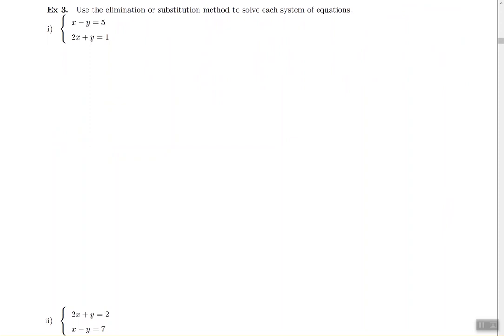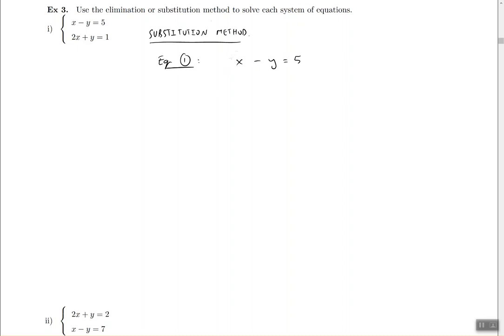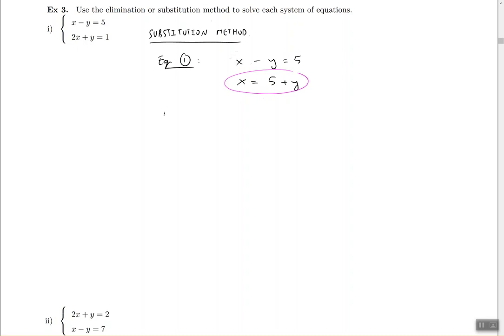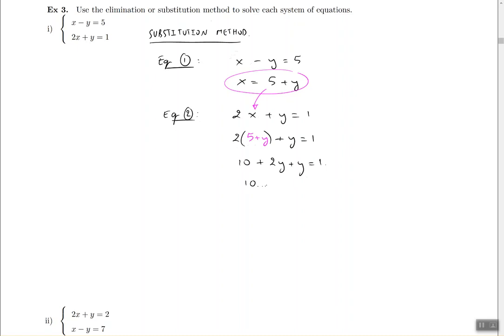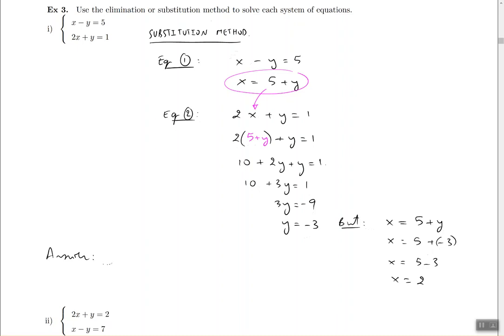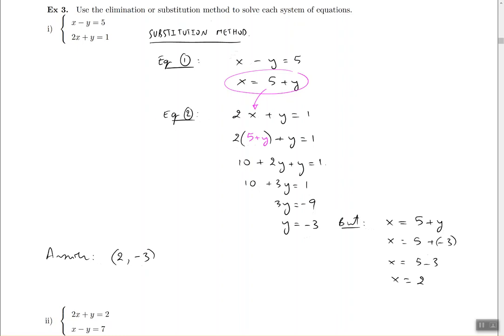Math 120 section 11.1 ex 3 - part 1